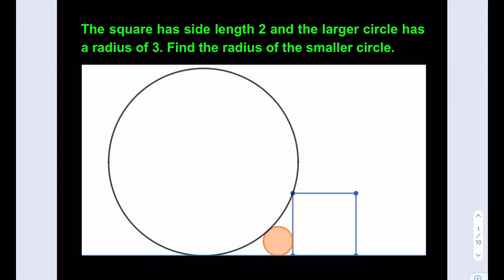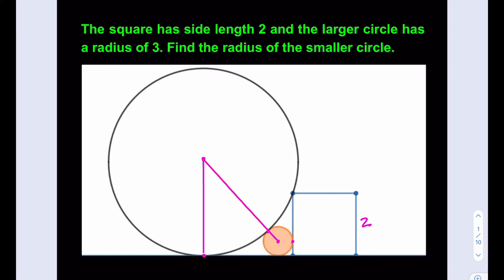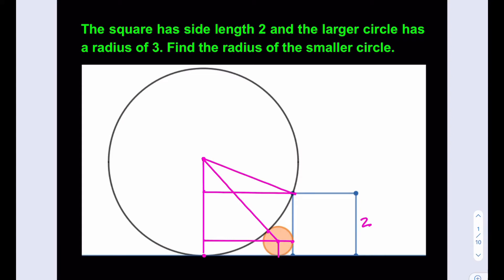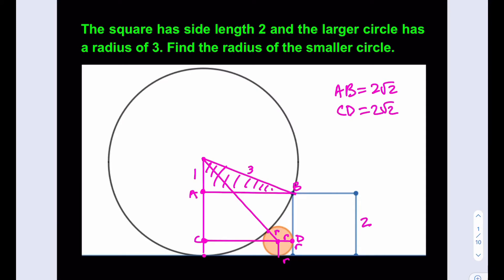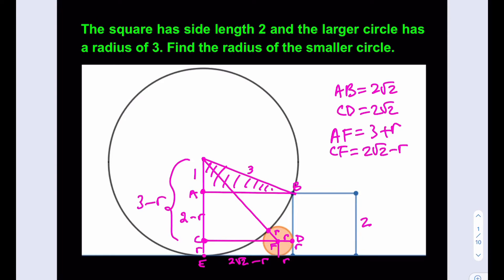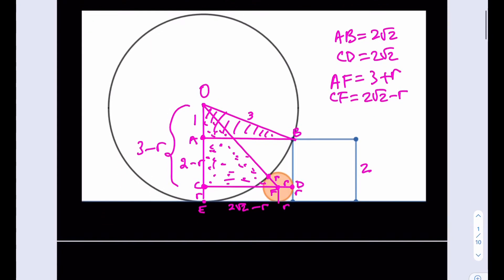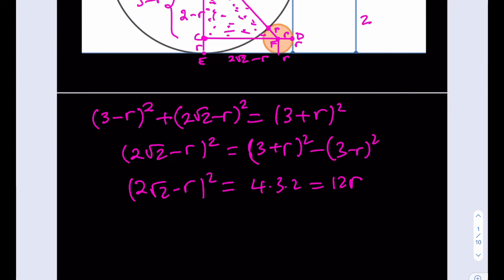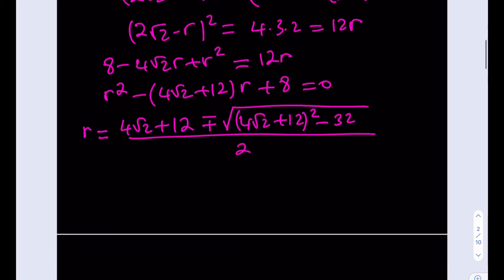A tiny circle inscribed between a circle, a square and a horizontal line. A geometry puzzle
This puzzle is about a tiny circle inscribed between a circle, a square and a horizontal line.
Tangent circles, Pythagorean Theorem, Circles and squares, A geometry puzzle